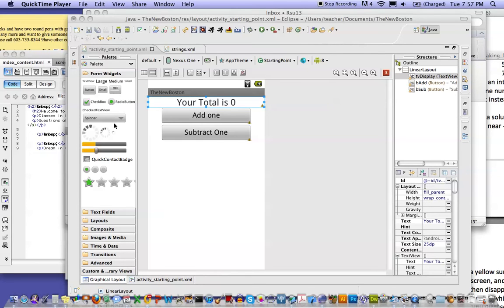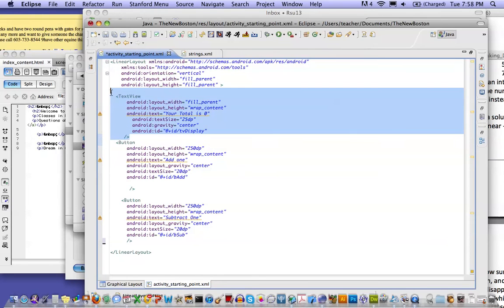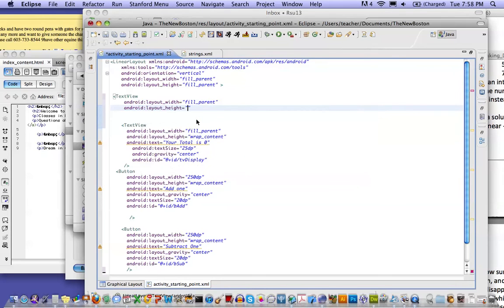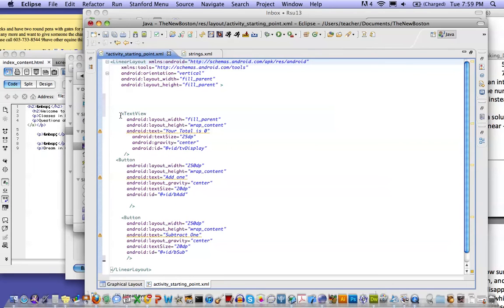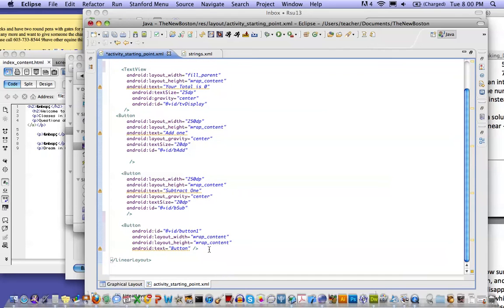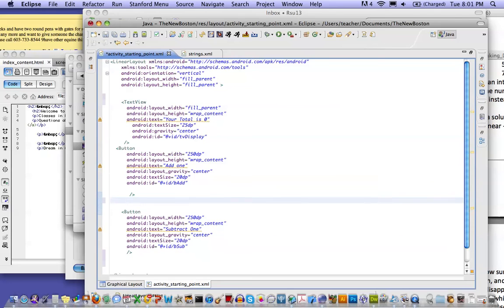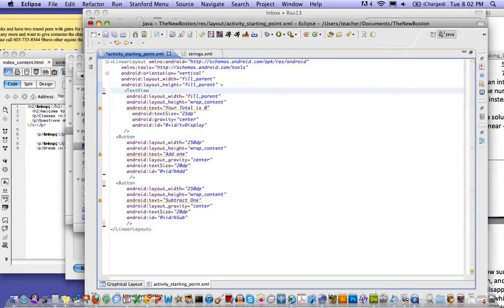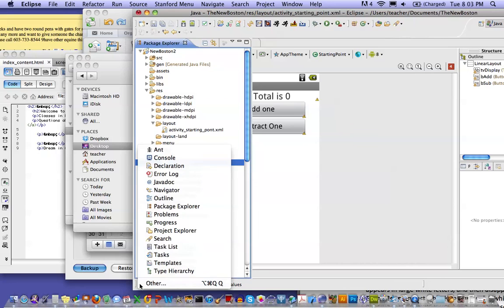partOneXML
Apps Class Part One